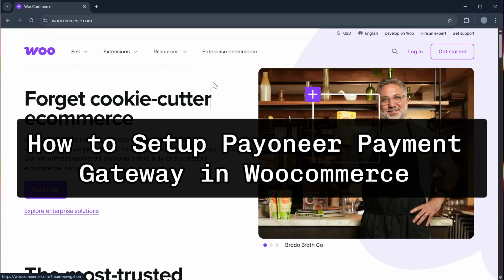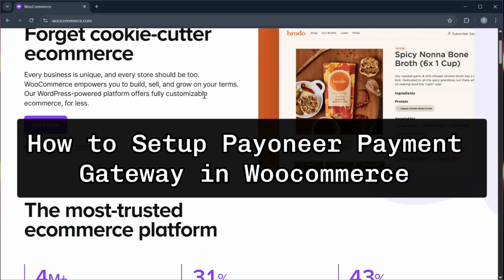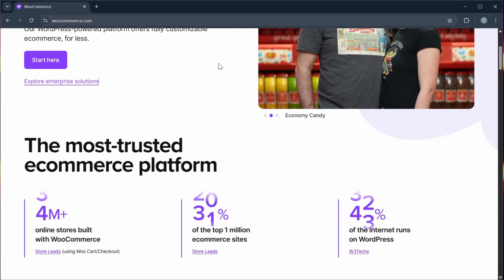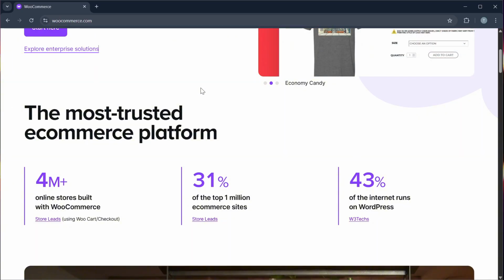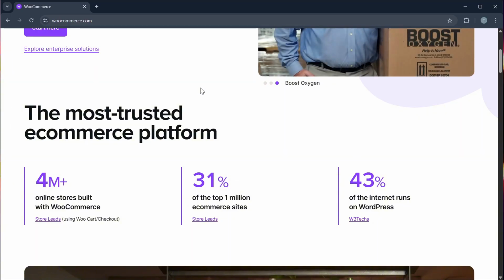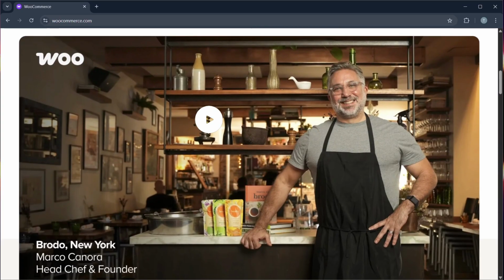NEW! How to SETUP Payoneer Payment Gateway in WooCommerce (2025 FULL GUIDE)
Want to accept Payoneer payments on your WooCommerce store? In this updated 2025 step-by-step guide, I’ll show you how to set up and integrate the Payoneer payment gateway with WooCommerce. Learn how to connect your Payoneer account, configure payment settings, and start receiving secure transactions directly on your WordPress site. Perfect for eCommerce beginners and business owners looking for reliable global payment solutions.